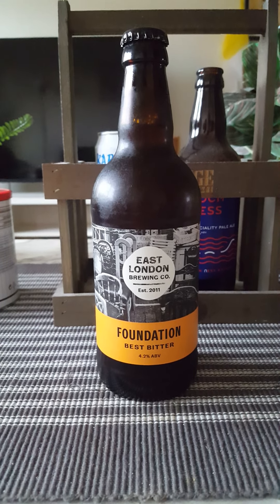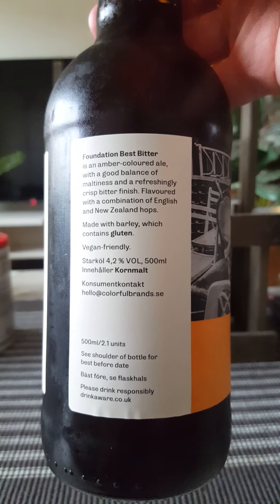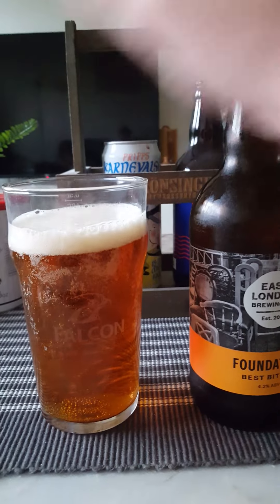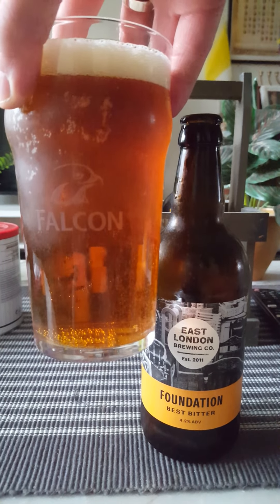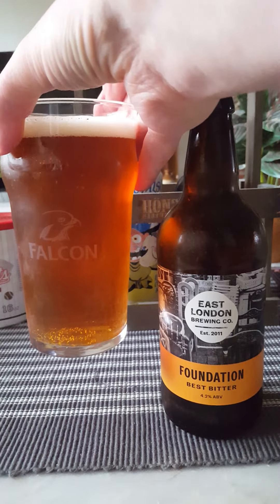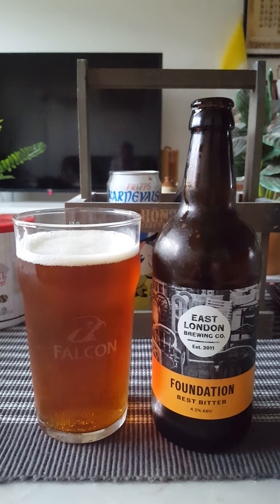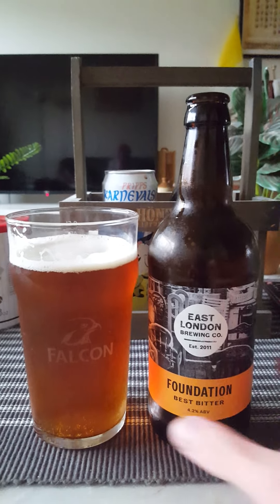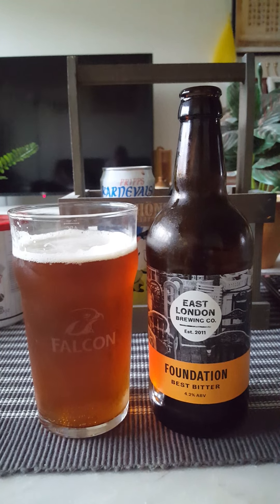# 1604 East London Brewing Co Foundation Best Bitter 4.2 % (British Beer)